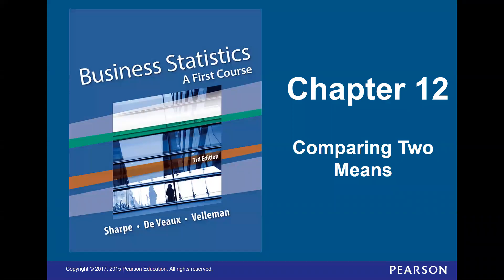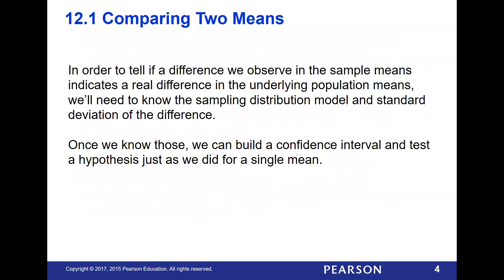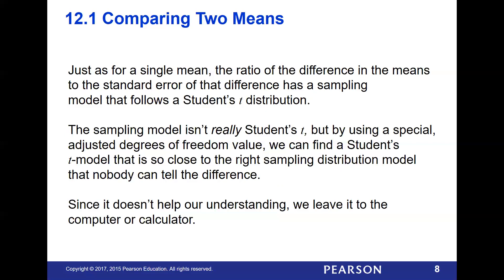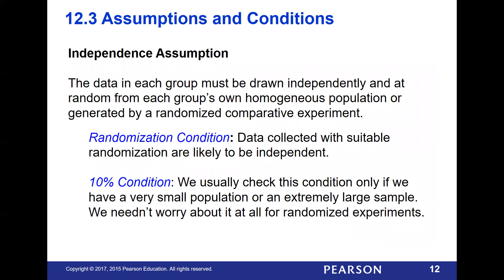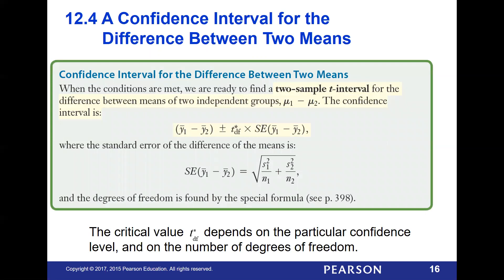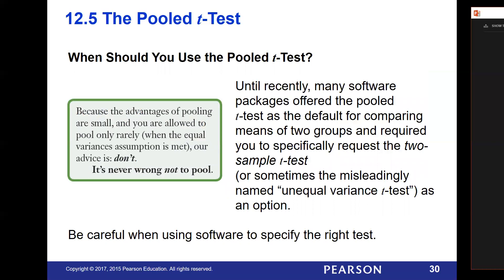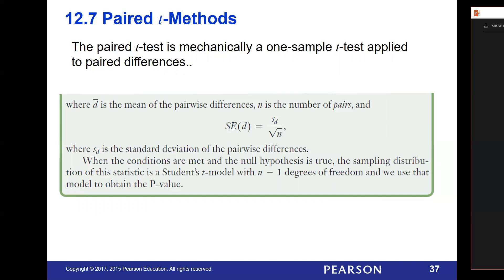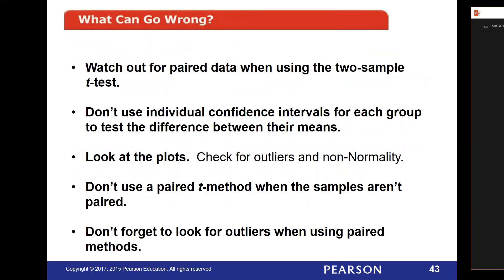FIN 3550 - Chapter 12 Discussion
FIN 3550 - Business Statistics - Chapter 12 Discussion